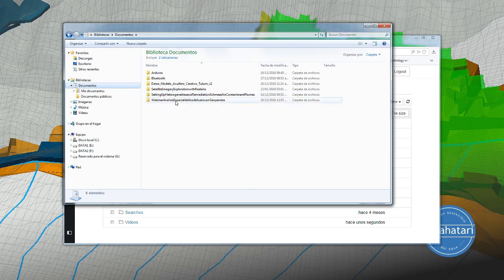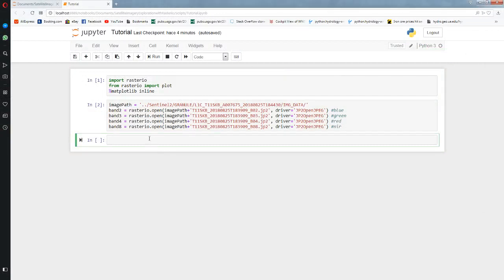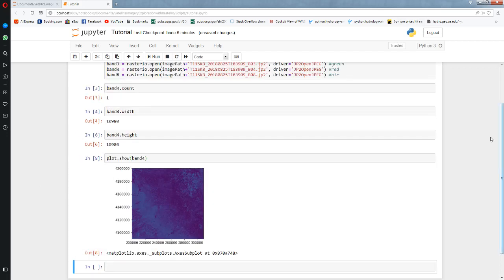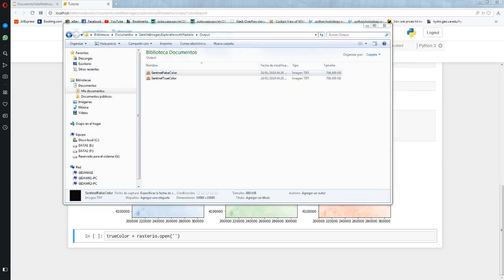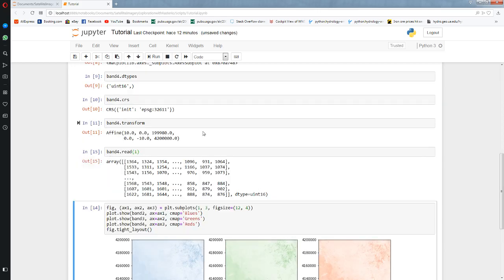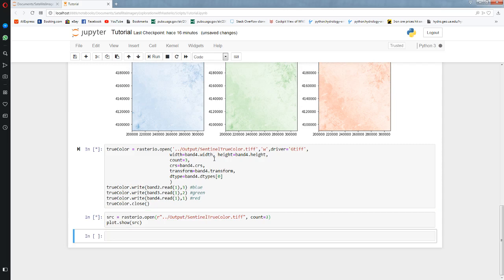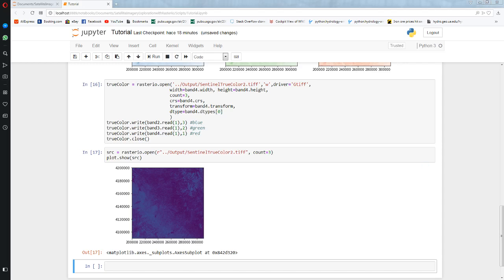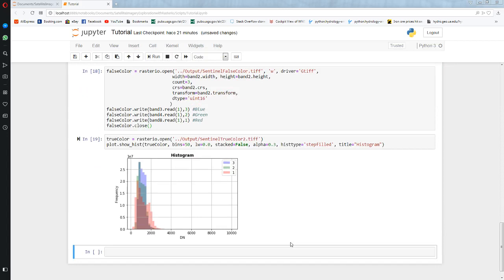Sentinel2 images exploration and processing with Python and Rasterio - Tutorial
Rasterio is a Python library that allows to read, inspect, visualize and write geospatial raster data. The library uses GeoTIFF and other spatial raster formats and is capable of working with satellite imagery, digital elevation models, and drone imagery data products. Rasterio allows you to import a single band or multiband geospatial raster in a interactive Python enviroment as Jupyter notebook, the library can keep the “duality” of the geospatial raster, that means, it can handle the location and resolution parameters as well as the matrix values of the gridded elements.

This tutorial shows some basic procedures to explore a multiband Sentinel 2 granule with Python 3 and Rasterio on a Jupyter Notebook. The tutorial shows the comands to identify the raster array dimensions and the geospatial referencing parameters, make representation of each visible band and export band composites as true color and false color geoespatial rasters in Tiff format.